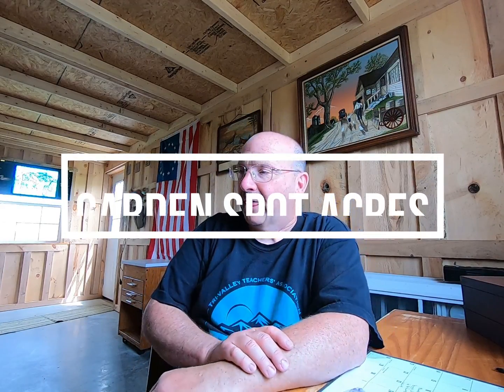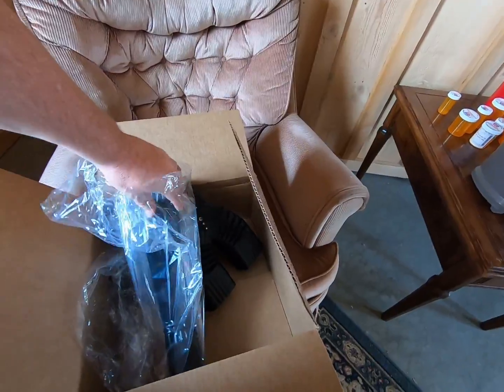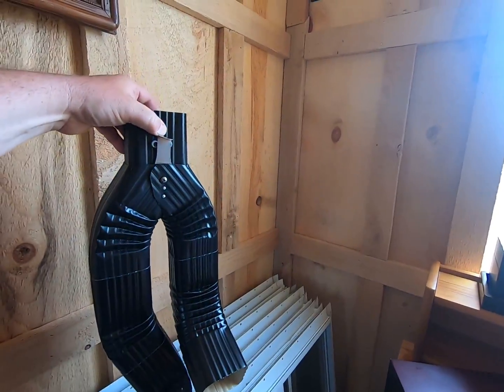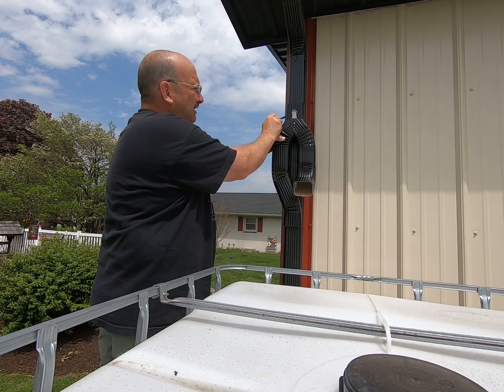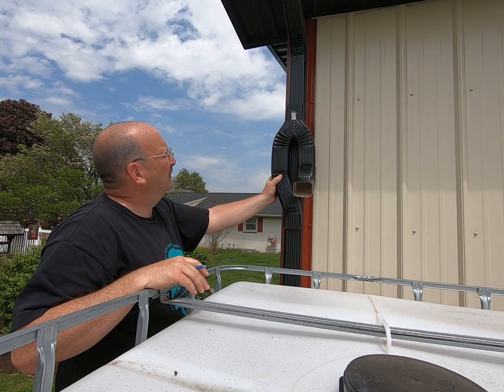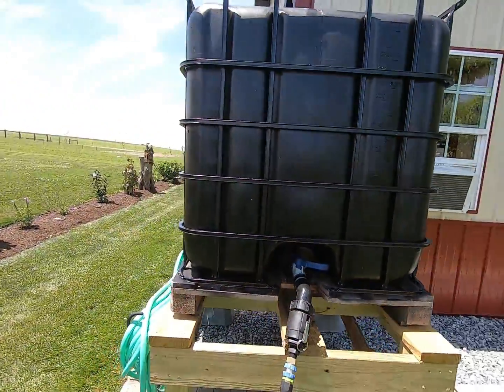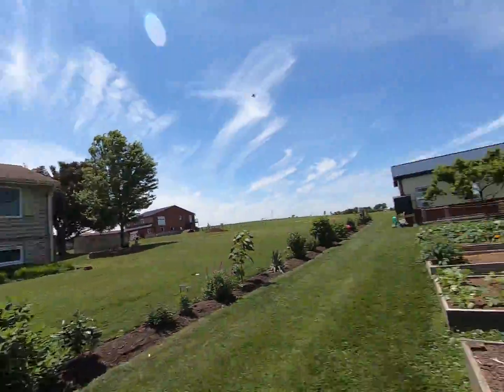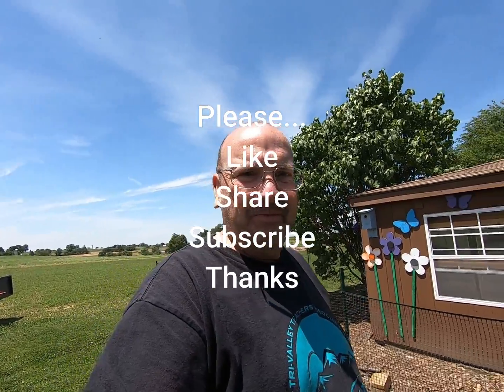Free Water! Downspout Diverter System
Using a downspout diverter system from Aquabarrel LLC I am quickly and easily able to divert my gutters to my water catchment system.